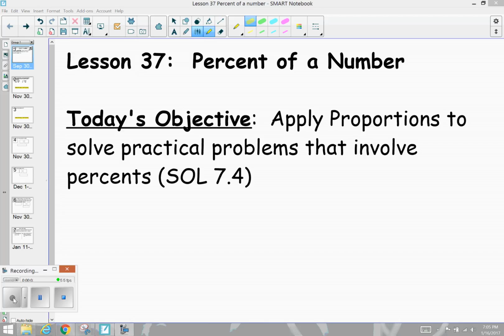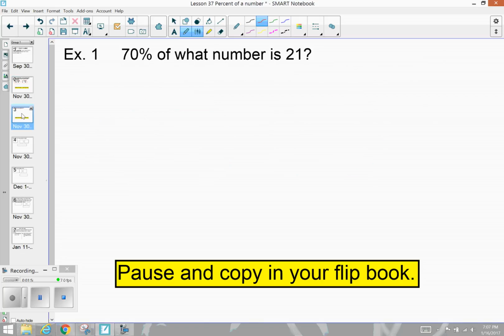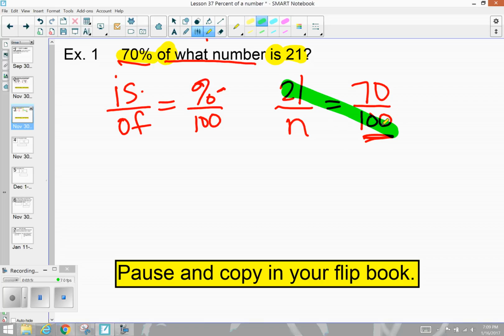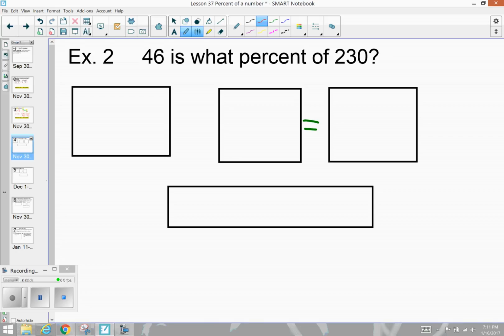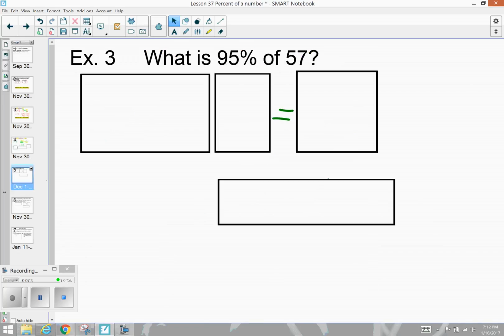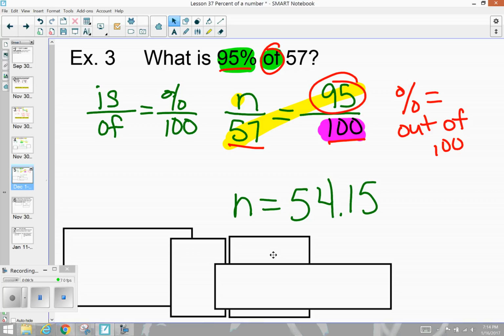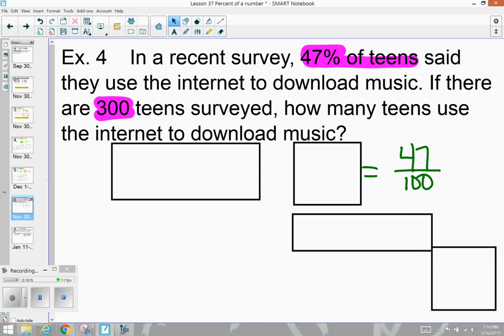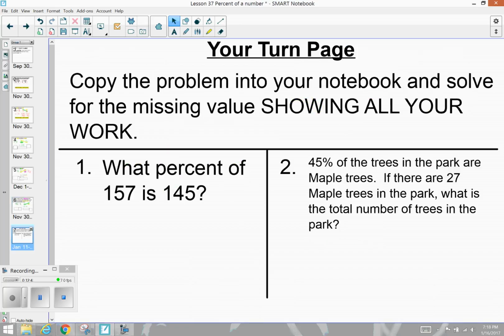Lesson 37 Percent of a number